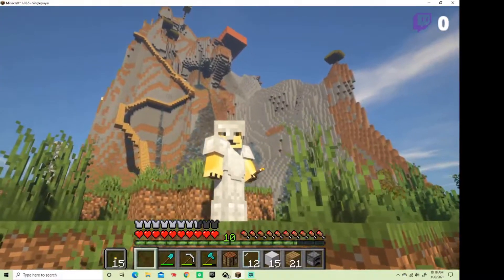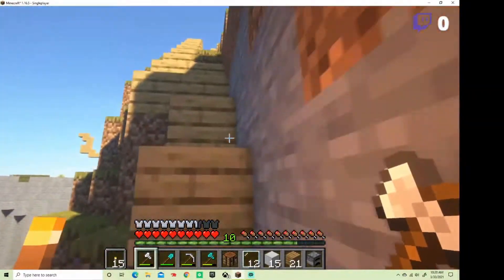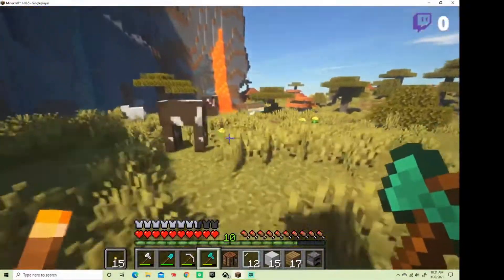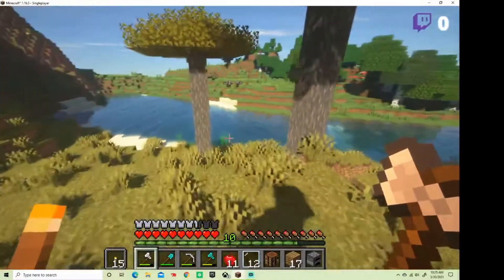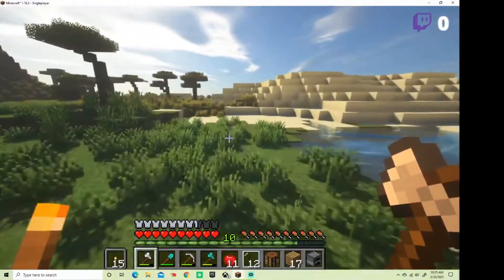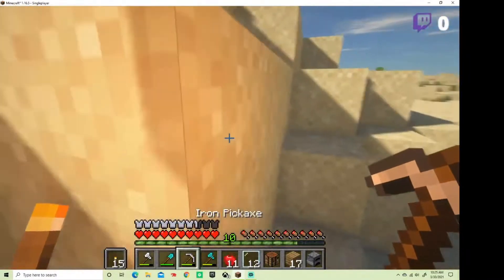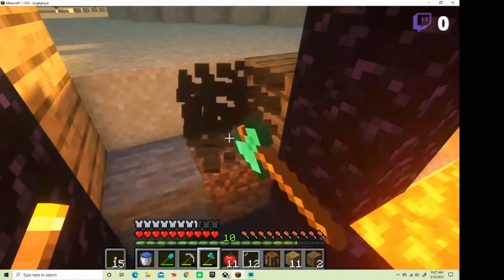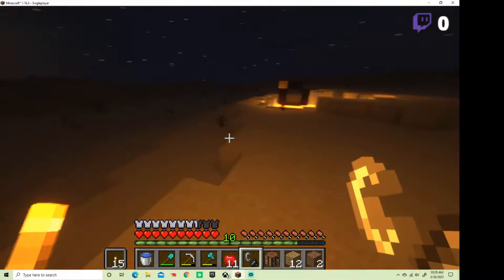Sweat's Minecraft Series: Episode 1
I'm going to be doing a series where i upload a video once a week on my Minecraft world. This seed has a mountain that goes to y coordinate 207, which is massive. Hope you enjoy this series!